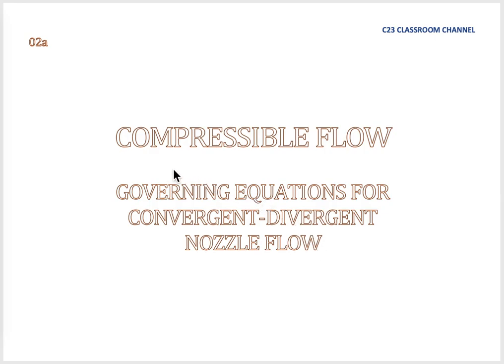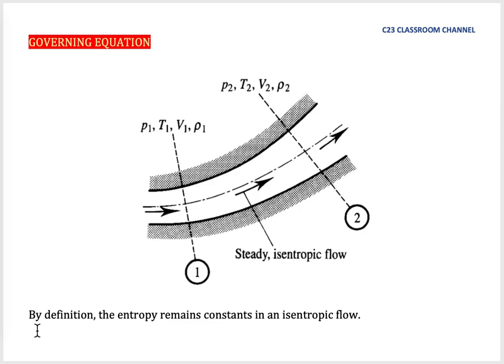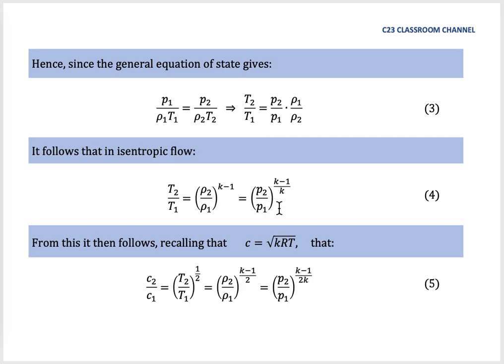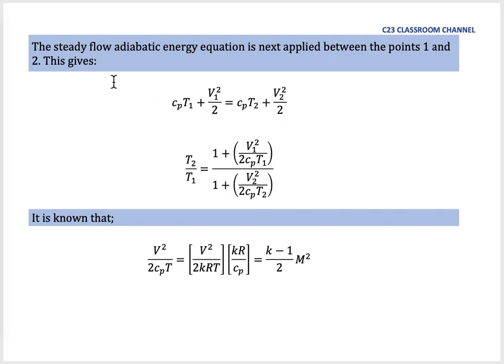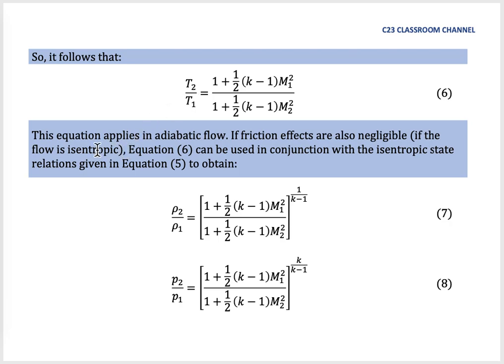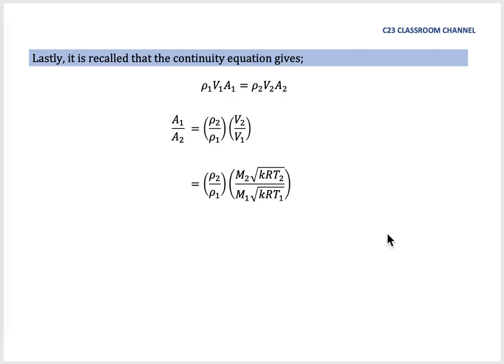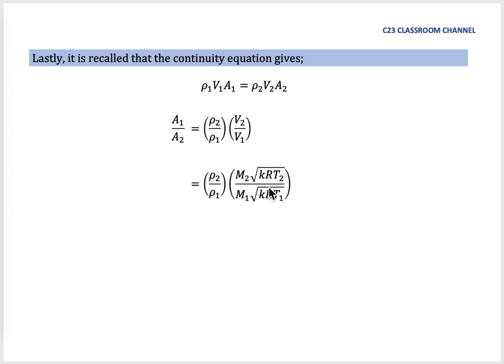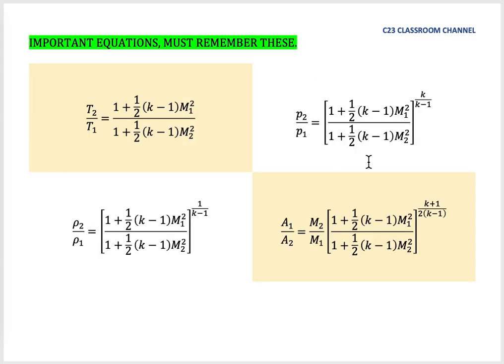Compressible Flow Notes 05 – Governing equation for isentropic flow